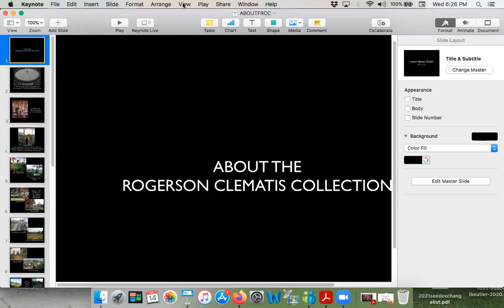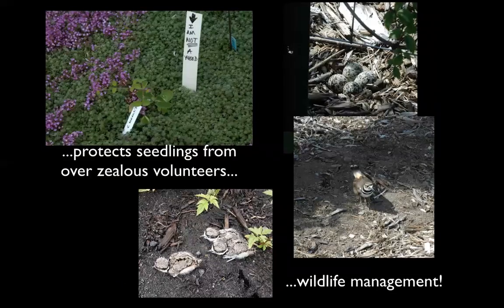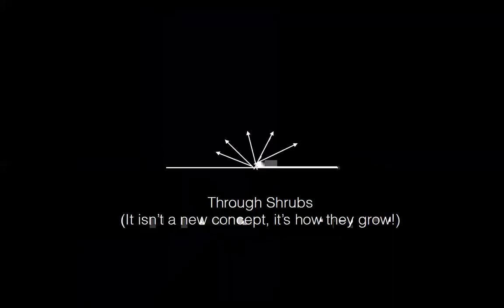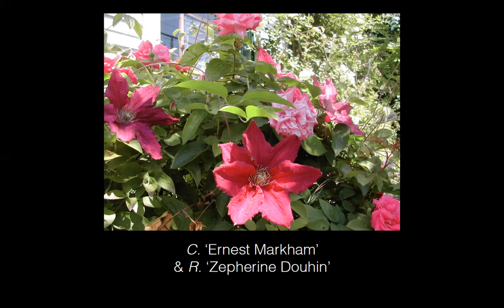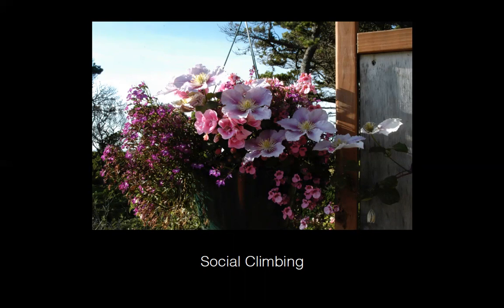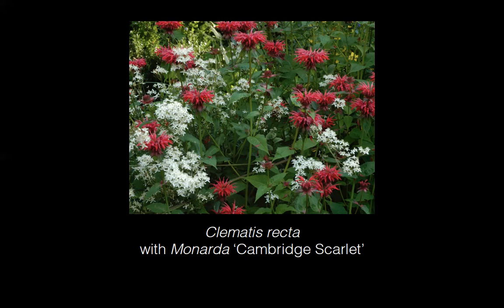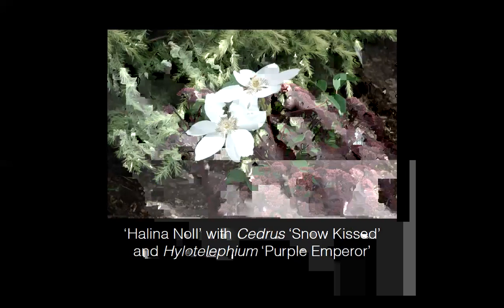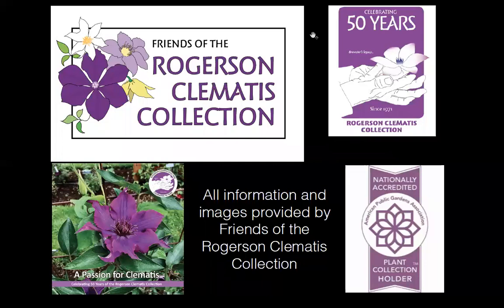New Directions for Clematis with Linda Beutler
Most gardeners think of clematis as tall-growing vines, but there are many more ways to use them in your garden than decorating the light post at the head of the driveway! Clematis can be groundcover, they can drape from containers, or they can layer horizontally through shrubs. Up is not the only direction. When growing a genus of plants that includes vines, non-clinging herbaceous perennials, and even a shrub or two, the only limit is your imagination!

This presentation will be led by Linda Beutler, Curator at the Rogerson Clematis Collection and an instructor for the horticulture department at Clackamas Community College.